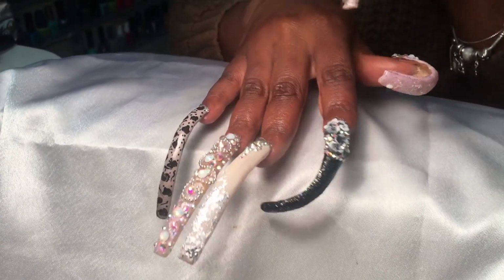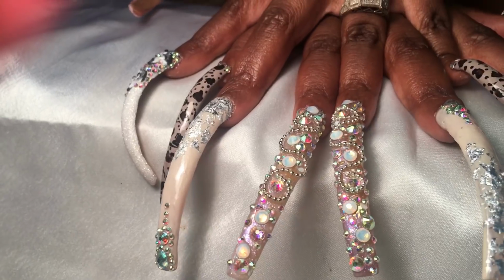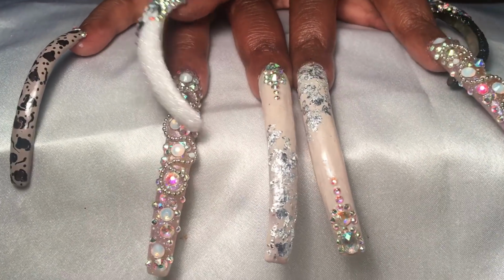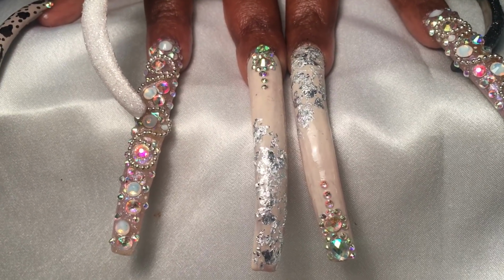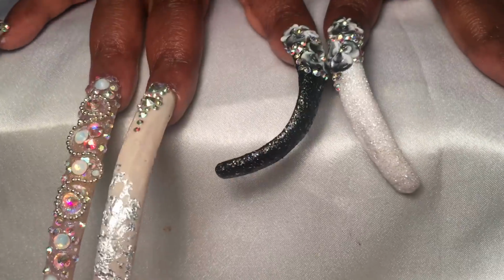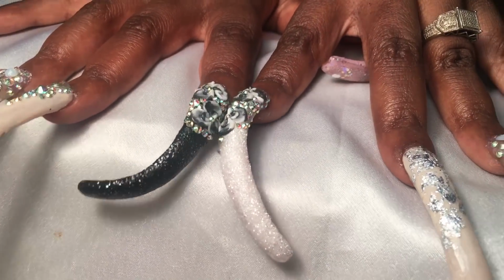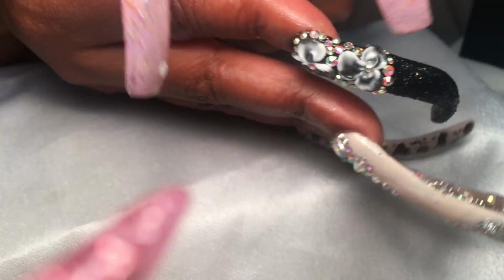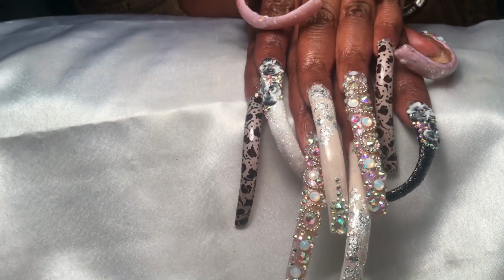Birthday Bling 💎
Check out my Birthday Dress on Instagram and leave me a comment letting me know your thoughts on my Dress/Nail Combo 👗💅🏽